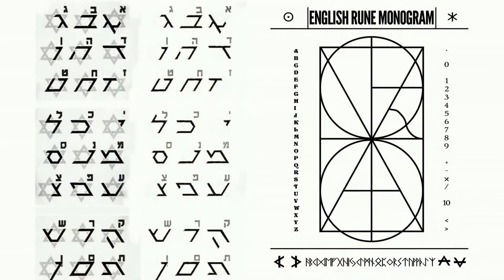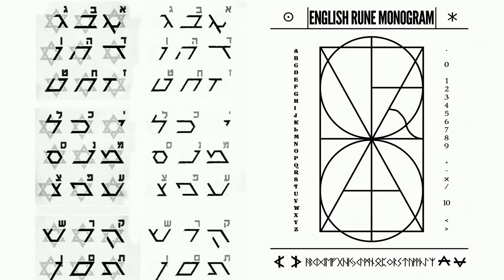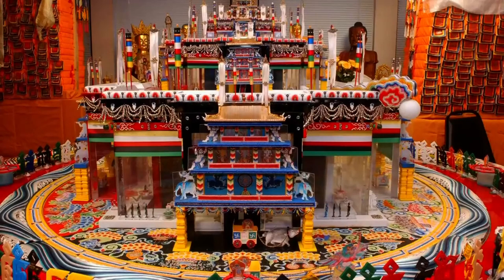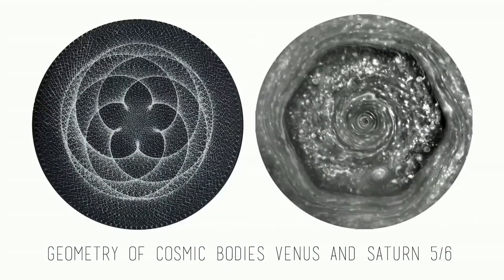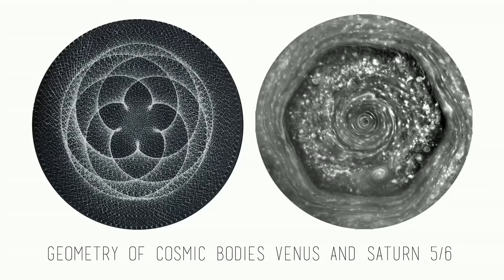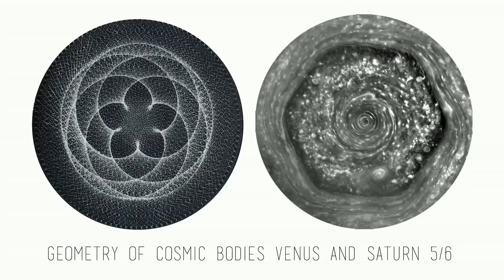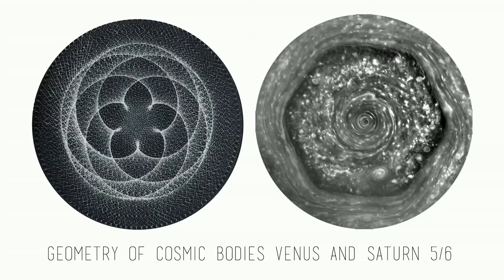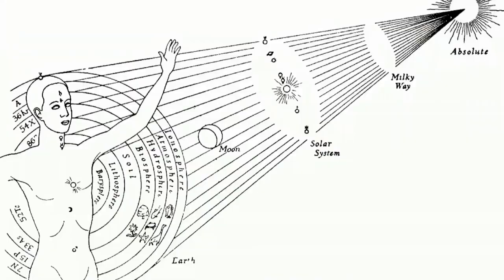𝙏𝙃𝙀 🌌 𝙋𝙊𝙒𝙀𝙍 ∸ 𝙒𝙄𝙏𝙃𝙄𝙉 🔯 𝙀𝙓𝙋𝙇𝘼𝙄𝙉𝙀𝘿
⏱️TIMESTAMPS⏱️
00:00 - 01:34  Monogram of English
01:35 - 02:36 Mechanics of 2D & 3D Symbol
02:37 - 03:52 Planetery Geometry
03:53 - 05:16 Cosmic Body Diagram
05:17 - 06:06 Celestial Bodies
06:07 - 06:49 Ancient Chart of Geometry in the Body
06:50 - 08:32 Connection to Oversoul Paterns Resonance & Magnetics
08:33 - 08:47 DNA Connection
08:48 - 09:00 How to Control Your Destiny

EVERY NOW AND THEN SOMETHING COMES ALONG THAT CHANGES EVERYTHING...

"James Evans Bomar III best known as "Sevan" is one of the most diverse and enigmatic speakers of our time. He raises the bar for what is generally discussed by mental, spiritual, and physical advisors. Hosting the popular internet television program known as Astral Quest Bomar is rapidly gaining explosive recognition with his unique style.

Specializing in linguistics, etymology, and ciphering, James extracts the esoteric meaning within language. Having spent years in deep study diving through symbolism, occult sigils, and geometry, James has become an expert in defining what is beyond the veil. "

Sevan Bomar is  professional reincarnator and founder of secretenergy.com. After a full-blown 3rd eye activation experience, Sevan downloaded an incredible amount of multi-dimensional wisdom to share with the world his Remarkable Expirience..

"We are still gaining momentum, this time we aim to enlighten all those who are ready.
Enroll in the Innerversity Today! "
The Innerversity ∸ The Most Advanced Spiritual Knowledge Avalible

LevelIing Up,Final Level?!
We Activate Humans ∸  Master the Cosmos Within